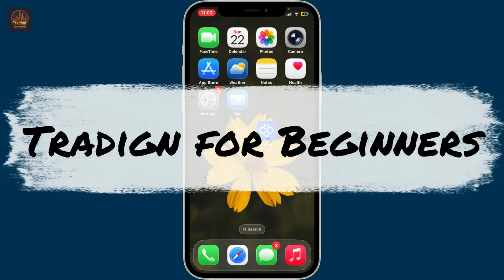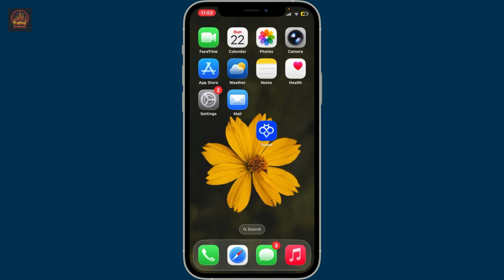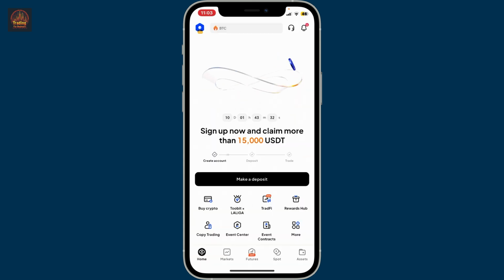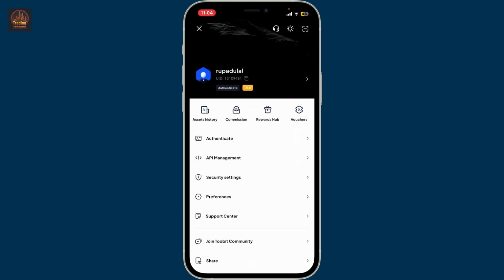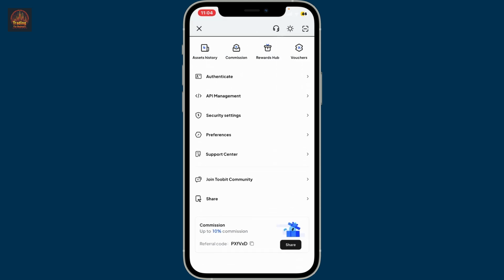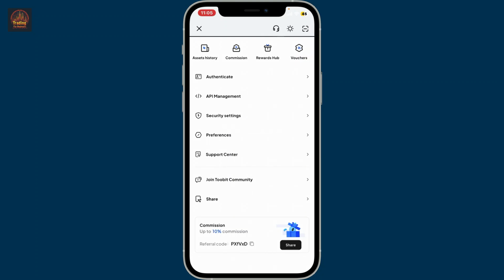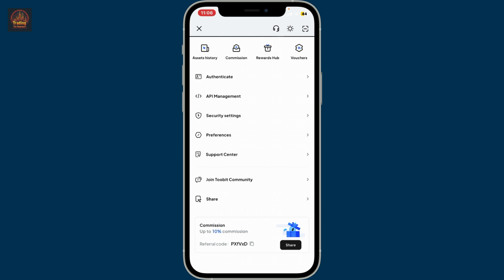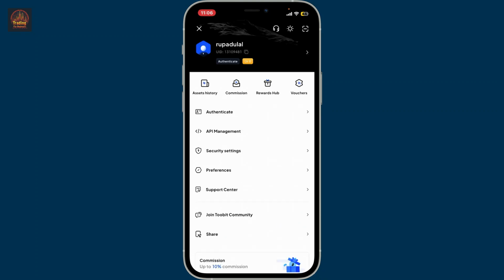How to Share Your Toobit Referral Code? Earn Free Crypto by Inviting Friends (2026 Guide)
Ever wish you could earn passive income just by sharing a link? Well, you totally can — and today I'm showing you exactly how to share your Toobit referral code the RIGHT way.